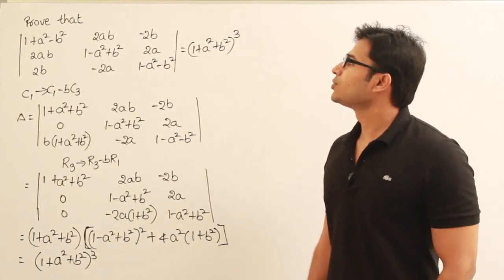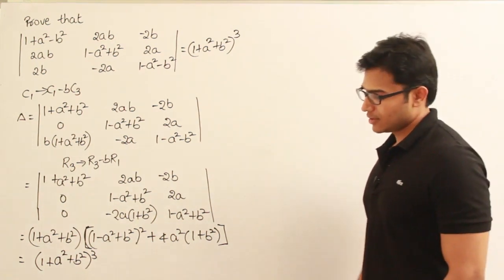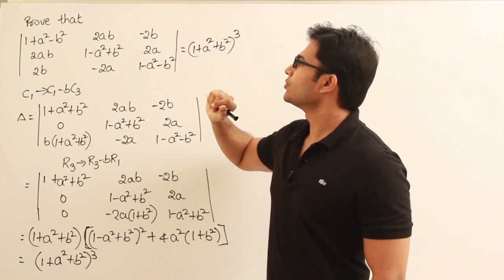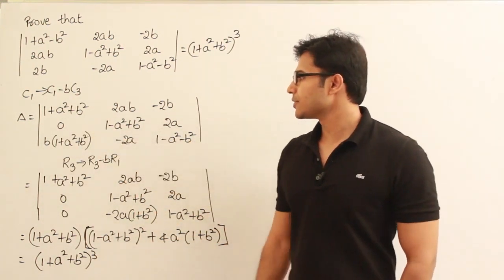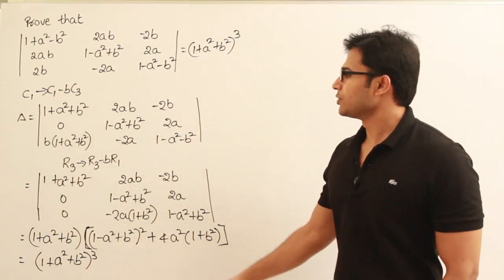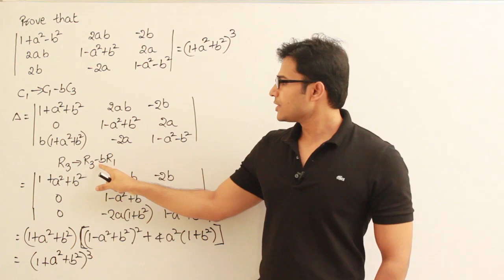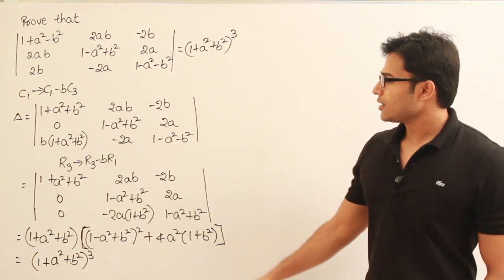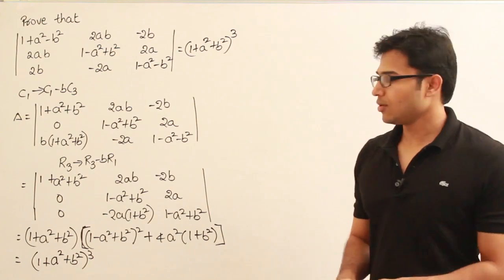EM | Linear Algebra | Determinants | Determinants ex 27 | Ravindrababu Ravula | Free GATE CS Classes